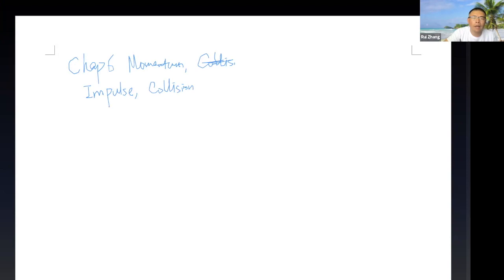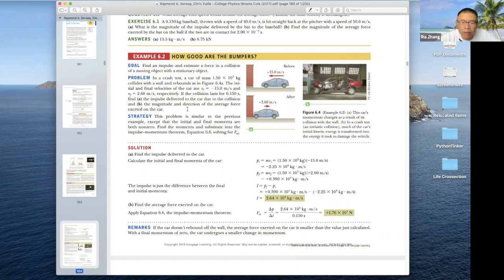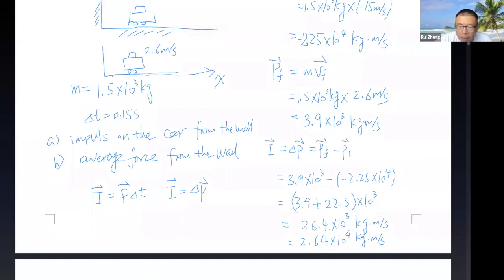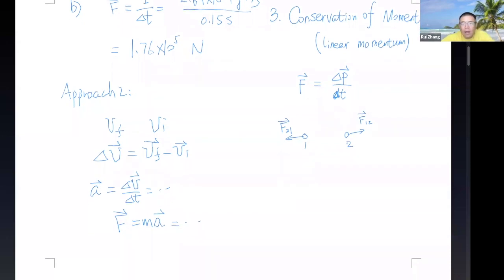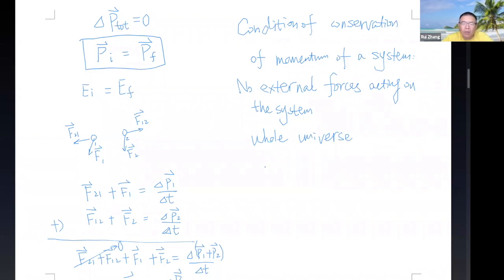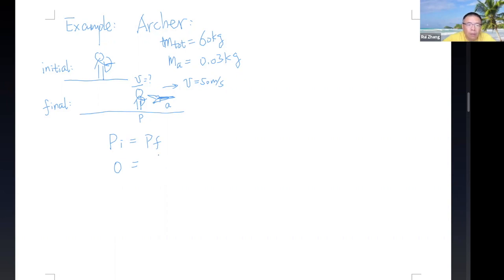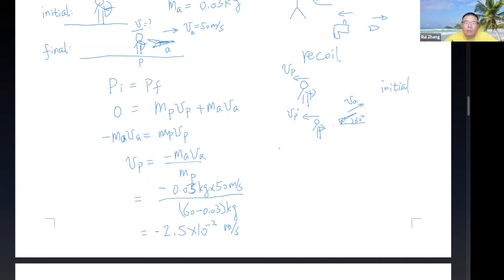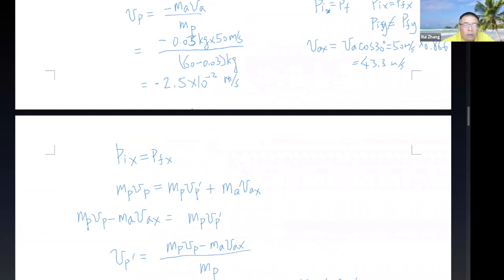General Physics Lec 20: Momentum and Momentum Conservation